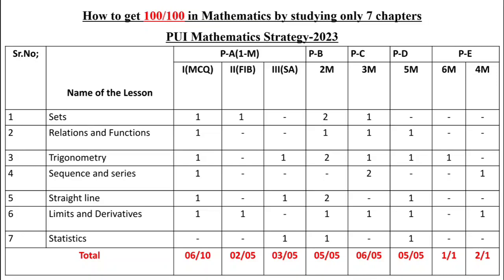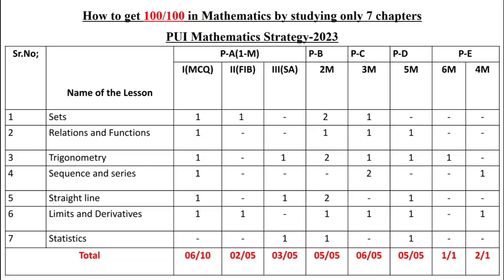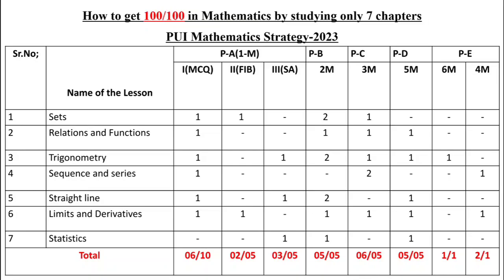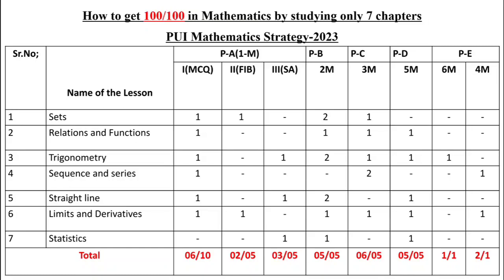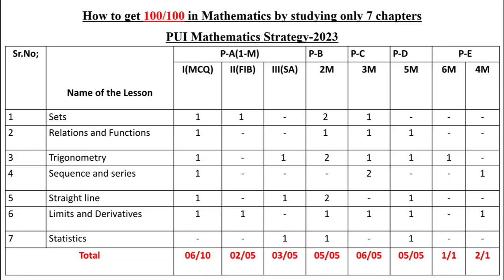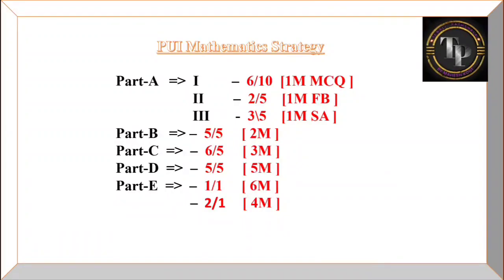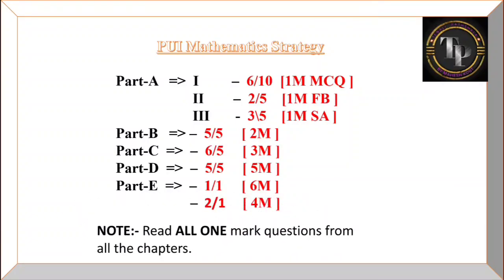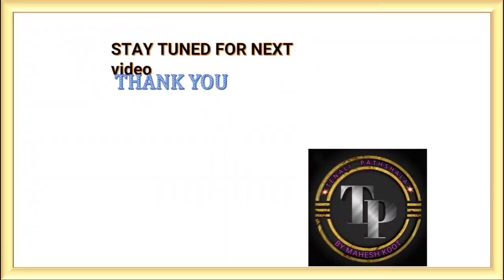PUI Maths Strategy-How to get 100/100 in maths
How to get 100 out of 100 in maths PUI